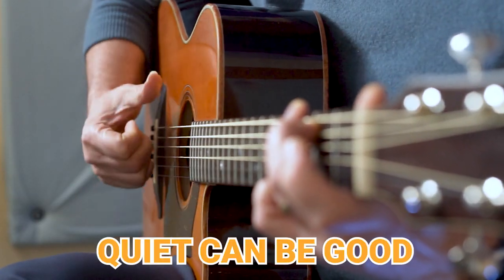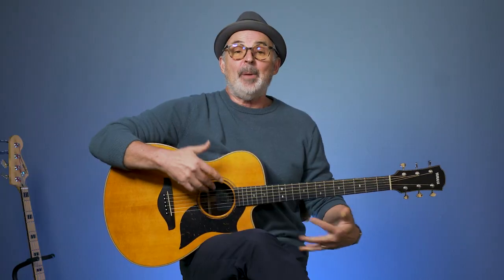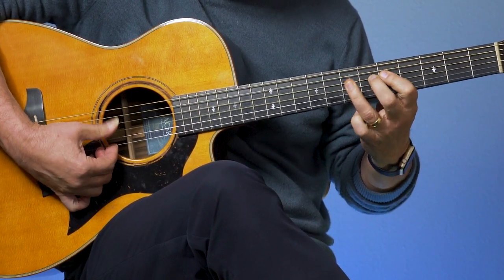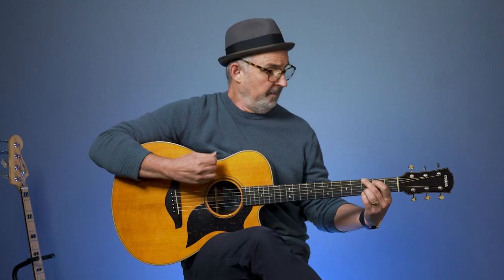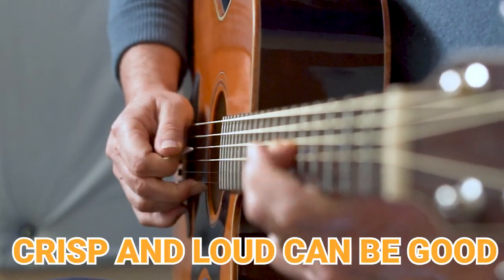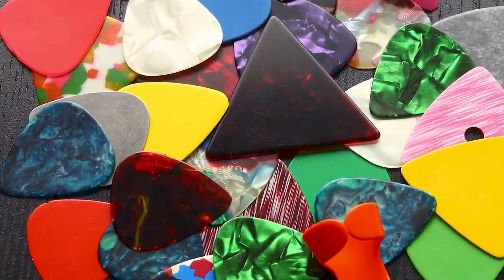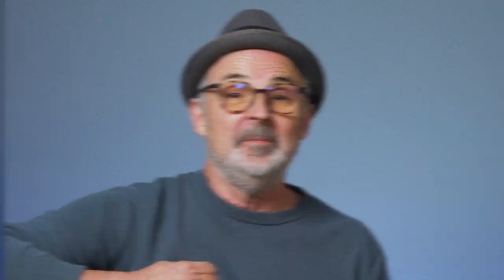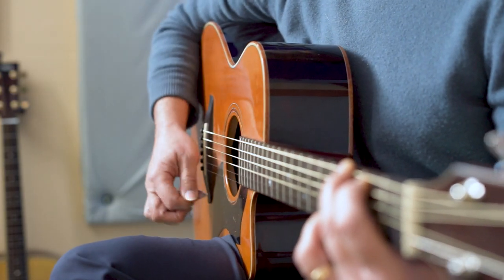Strumming With PICK vs THUMB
🚀 Improve on guitar 10x faster in 10 min. a day (and have more fun)

Strumming With PICK vs THUMB?  Which is better: strumming with your thumb or strumming with a pick? Before you answer, let's take a constructive look at both of them.

I have experience with both of these techniques and go over the pros and cons of each of them. You might be surprised at what you find out.

00:00 Introduction to Strumming With a Pick vs. Thumb
00:27 Benefits of Strumming With Your Thumb
01:01 Disadvantages of Strumming With Your Thumb
01:36 Benefits of Strumming With a Pick
02:02 Disadvantages of Strumming With a Pick
02:45 Summary of Strumming With a Pick vs. Thumb